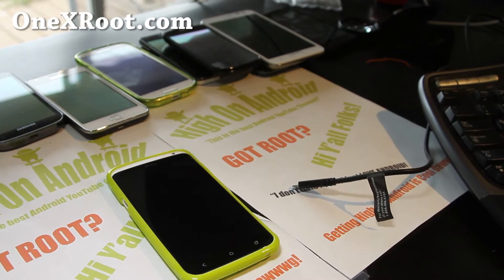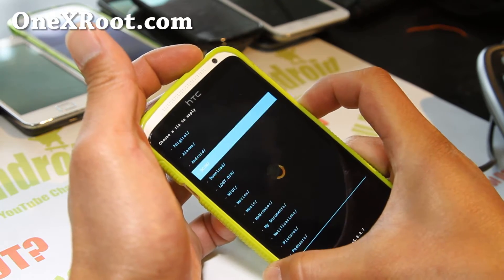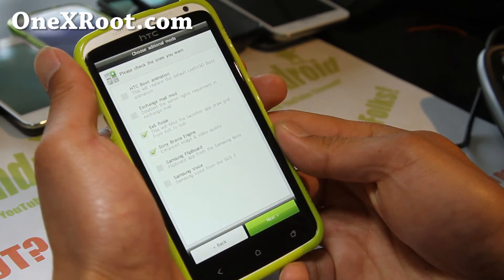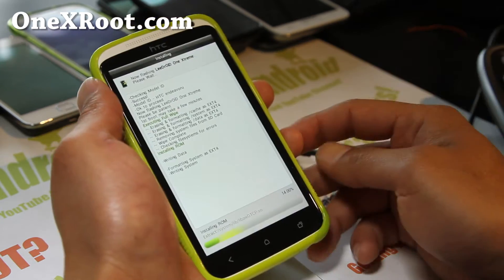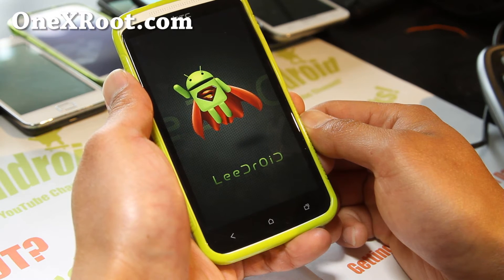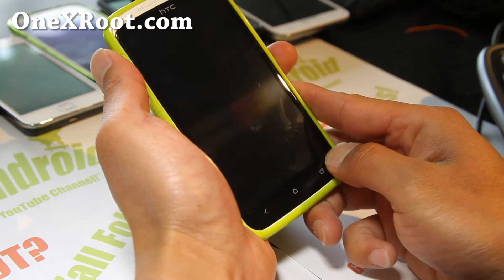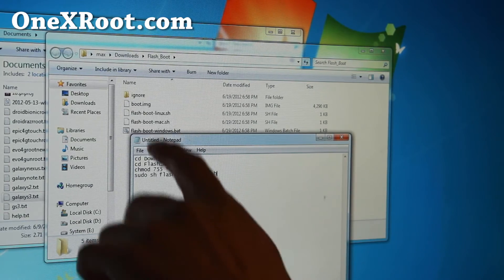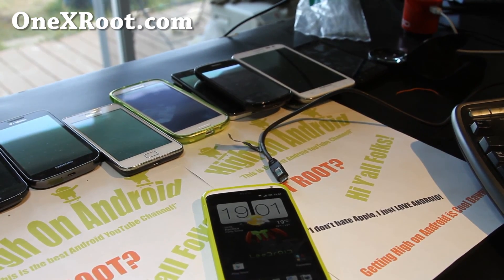How to Install LeeDroid ROM on Rooted HTC One X!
Here's how to install LeeDroid ROM on your rooted HTC One X!

***Stuff used in video***

CruzerLite HTC One X Cases
Unlocked HTC One X White